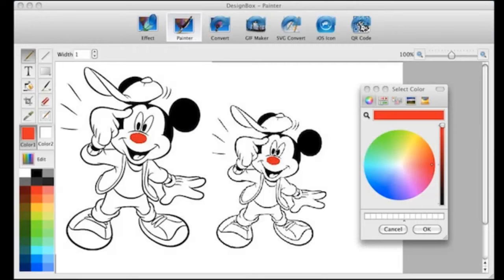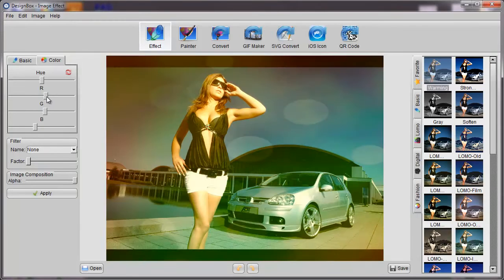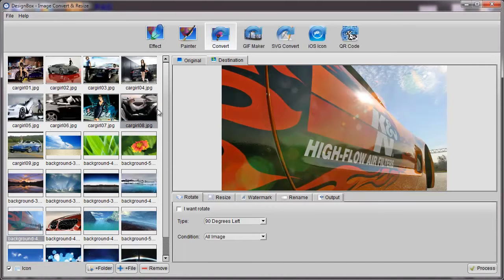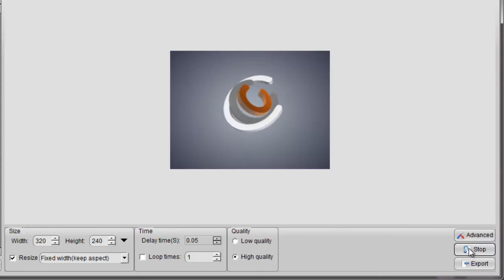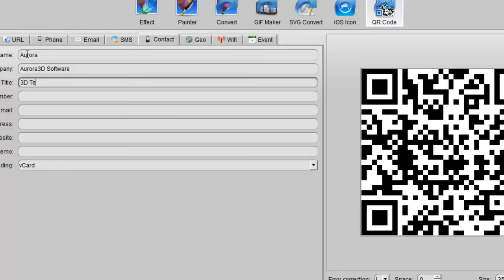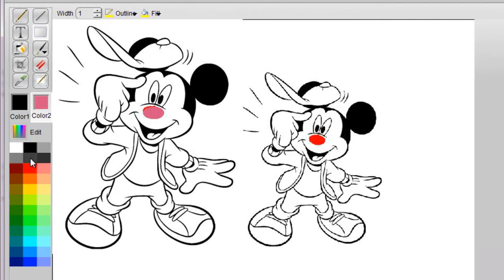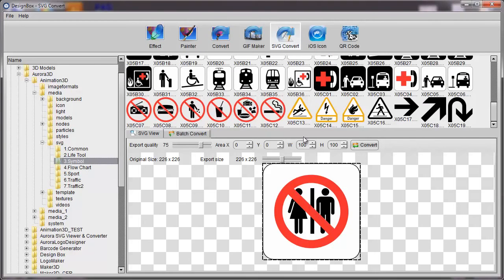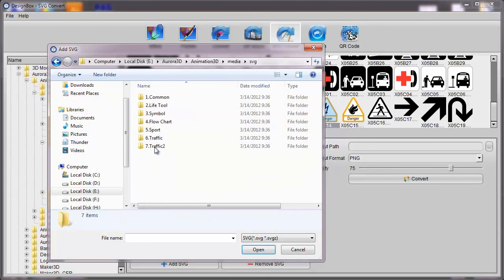Best Assistant for Graphic & Picture Design MAC & Windows | videohive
DesignBox – Image Effects
Easily adapt your pictures to the best popular styles, such as Fashion, LOMO, Digital Studio Effects, etc.
Do you enjoy designing stylish and elegant men or beautiful girls? You may be a photographer, so you owe it to yourself to try this software tool.
With a single click you’ll have at your disposal hundreds of picture styles, dozens of filters, be able adjust the lightness, contrast, saturation, sharpness, HUE and RGB colors of your work!
Give it a try, make your pictures a work of art with all our amazing effects. Read the full review about DesignBox from fixthephoto.com
DesignBox – Painter
With the painter tools, easily and freely draw your cartoon shapes and designs.
To draw shapes, just use pencil, brush, or spray freely. The line, rectangle and circle tools will help you create regular shapes, and with the crop, eraser, color picker, paint pail you will be able to make needed changes easily.
What about if you want to use Text? No problem, go ahead and use the Text button to change the font, make it bold, italic or both.
DesignBox – Image Convert
Using the batch mode, easily adjust the size of your images, rotate them, add a watermark, or rename and export them.
Importantly, to batch convert all your images with a single click, you can batch convert them by selecting the multiple or all options.
Your images can be exported in several formats: JPG, PNG, BMP, TIF, TIFF, TGA, XPM, XBM, and PPM.
DesignBox – GIF Maker
Easily create GIF animations with any set of pictures.
Add your image sequence in a list, set the GIF width, height, image delay and then export it.
The ability to create GIF animations with or without background is very satisfying and rewarding.
GIF Maker allows you to remove or add background color.
DesignBox – QRCode Generator
Quickly generate QR codes with Text, URL, Phone number, Email, SMS, Contact, GEO, WIFI, Event, etc.
Convert your business card, label, or design watermark to QR code. Send your QR code to your friends through SMS, WIFI, GEO, or URL.
Using your Android or iPhone, scan and read the information contained in QR codes. Export your images in PNG, JPG, BMP, SVG, TIFF, etc., formats.
It’s fun and efficient!
DesignBox – SVG View & Convert
Efficient SVG viewer and batch convert tool.
SVG image is a major vector format for the next generation of websites, and it’s the preferred format for HTML5.
Practical SVG View and Convert Software. Easily select folders, or use thumbnail display mode.
Quickly preview SVG pictures or convert them; supports SVG and SVGZ.
Select any area from the SVG, then export with the same quality and size, and batch convert SVG to tiff, png, jpg, bmp, gif, tga, xpm, ppm, xbm, and pdf.
DesignBox – iOS ICON Maker
Easily generate iOS icons and include different size pictures or a iTunesArtwork file.
To create an icon for your app, you need to have an image. iOS icons, however, need multiple files and each file has a different name.
Using this tool, all you need is 1 click and you’re done! It’s the best tool to generate iOS icons.